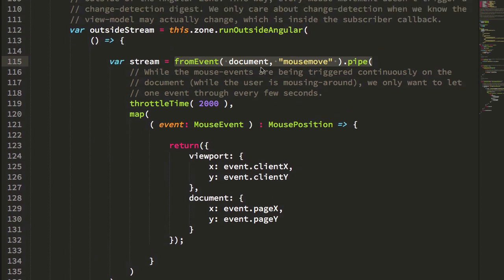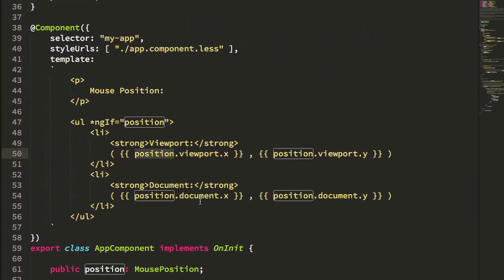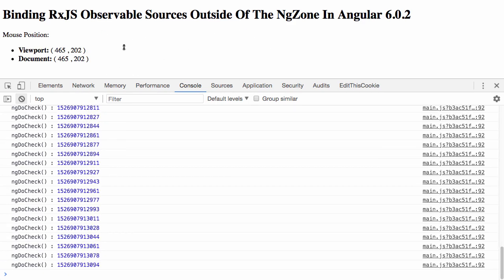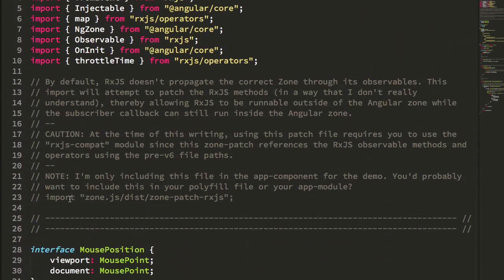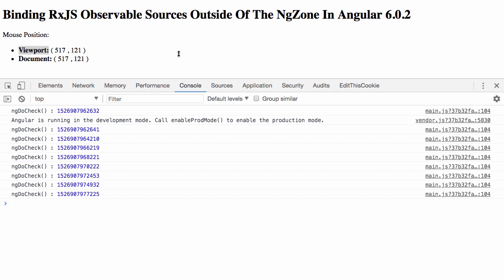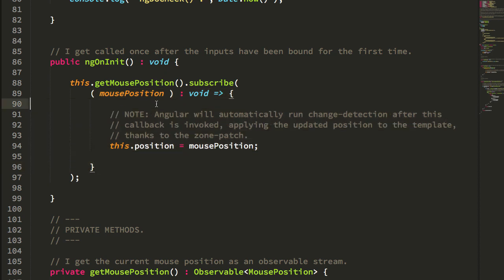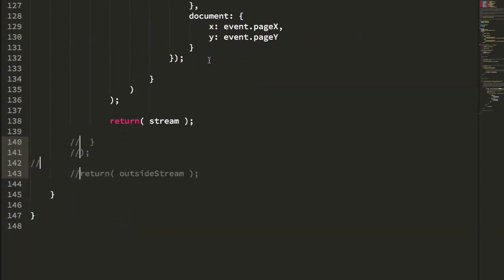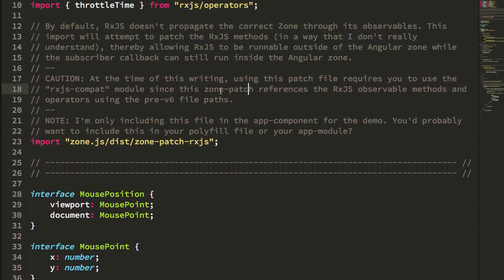Binding RxJS Observable Sources Outside Of The NgZone In Angular 6.0.2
Ben Nadel looks are RxJS in the context of Zone.js and Angular's change-detection algorithm. And, explores the patch files that Zone.js provides for making 3rd-party libraries, like RxJS, zone-aware.